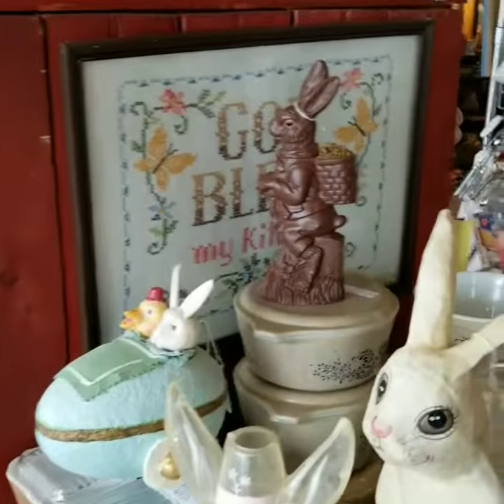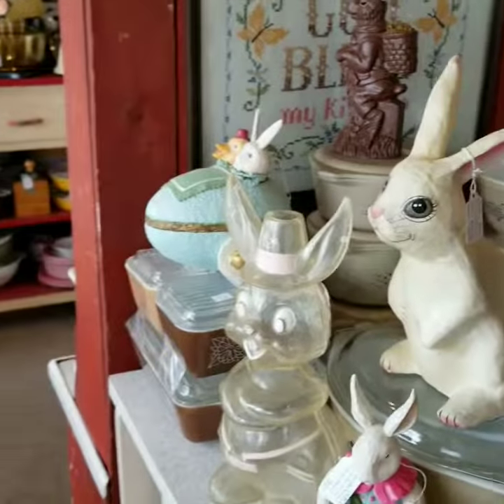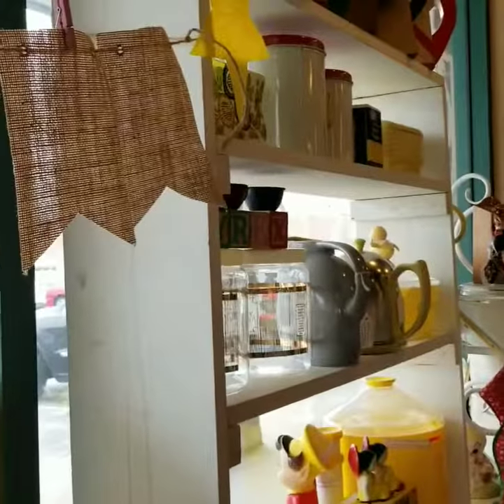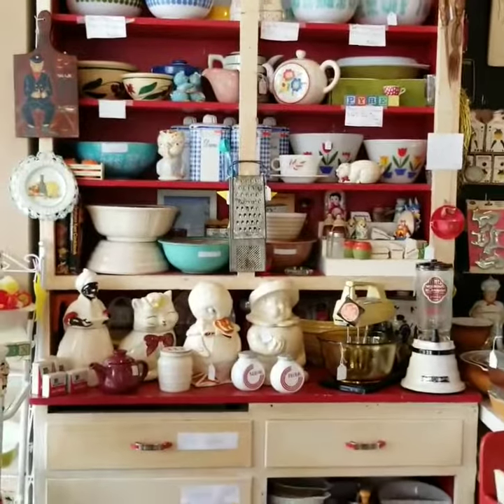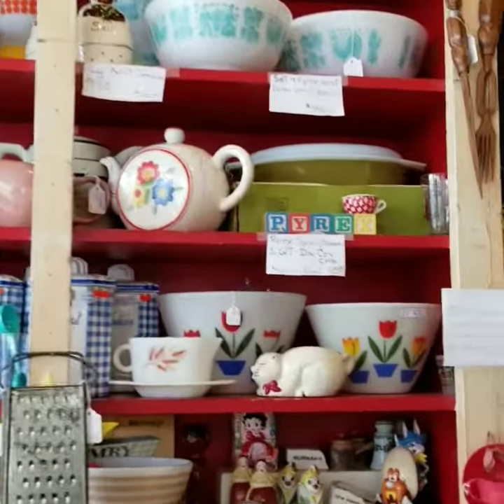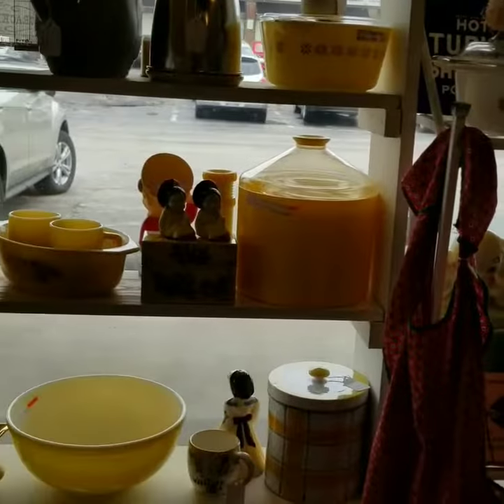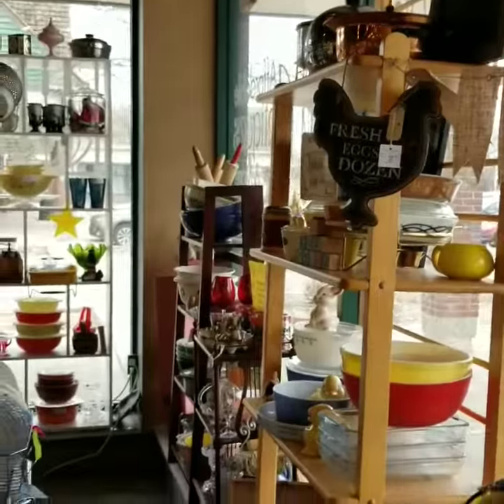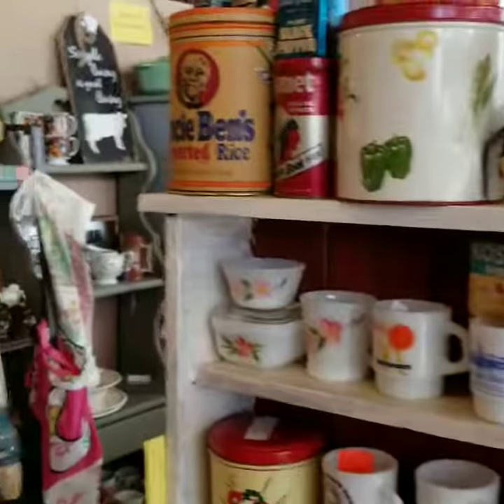Jazze Junque Kitchen Korner in Affordable Antiques and More in Naperville Illinois